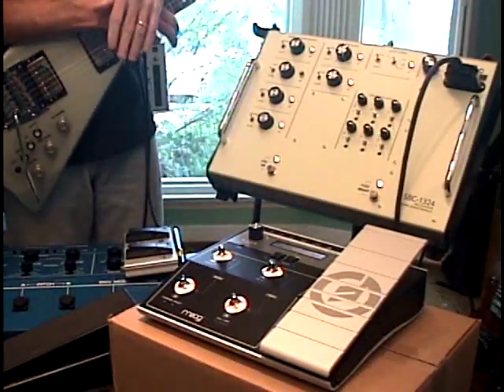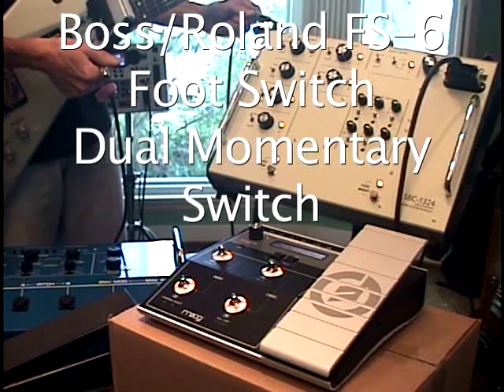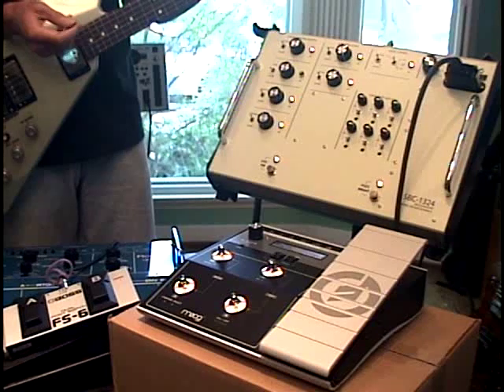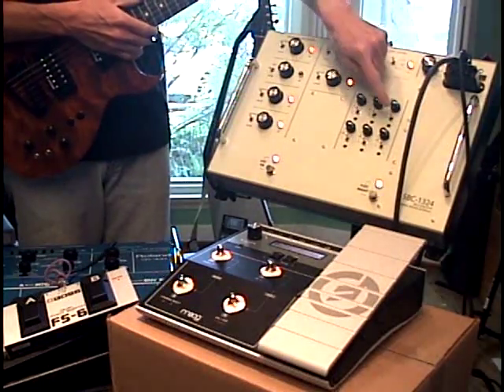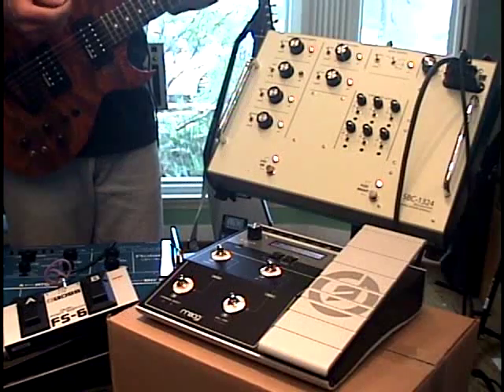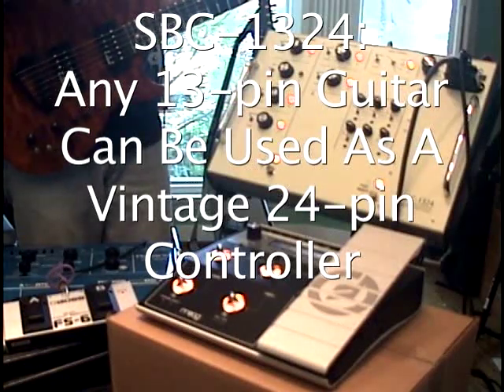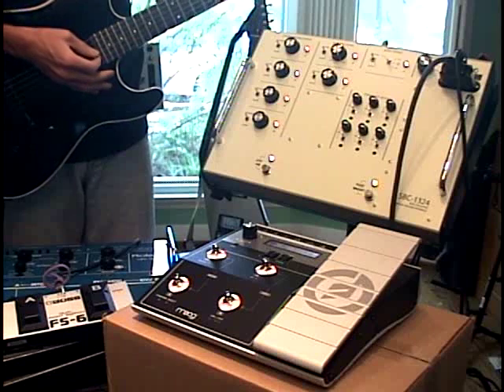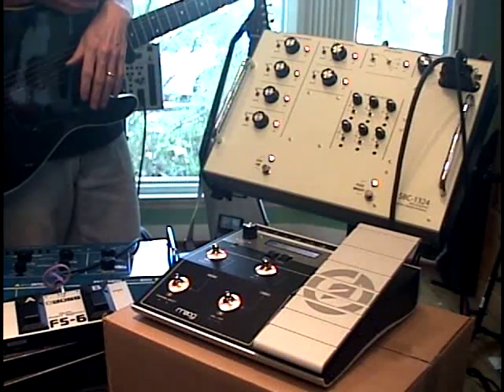SBC-1324 Roland Vintage 24 and Modern 13 Pin Converter - Part Eight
Converter with both 13 and 24 pin inputs, and 13 and 24 pin outputs.